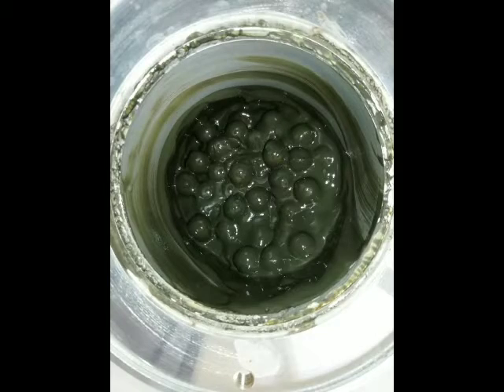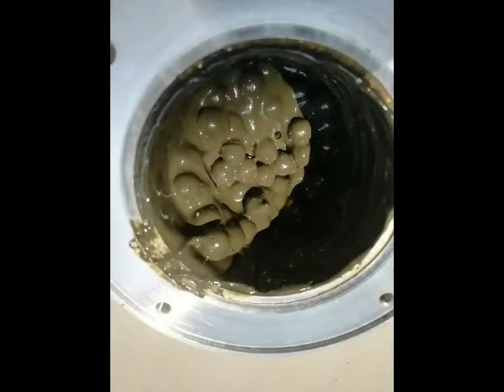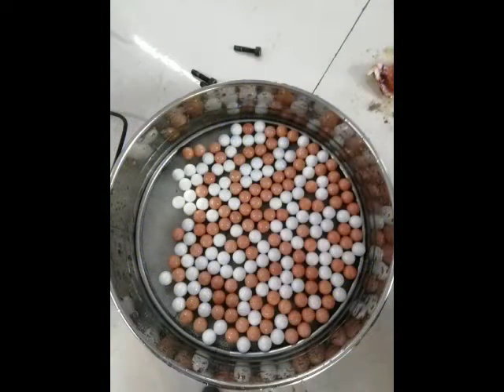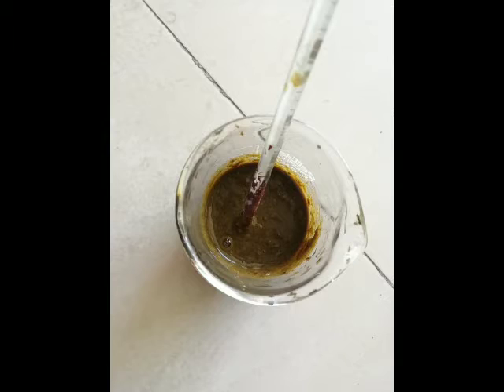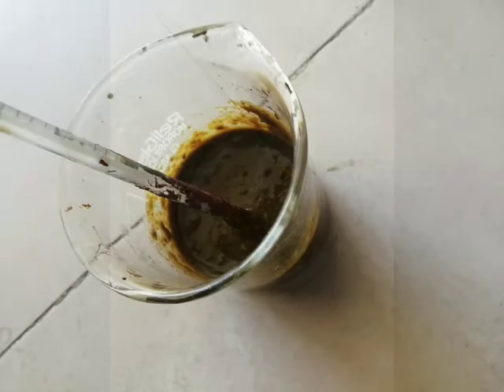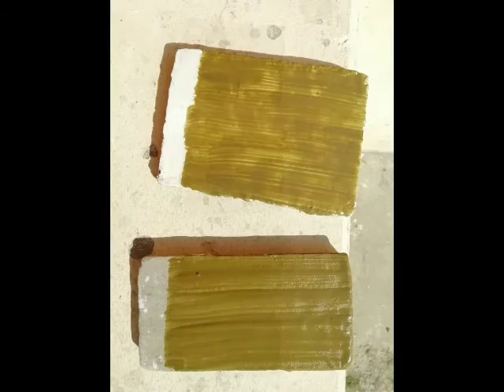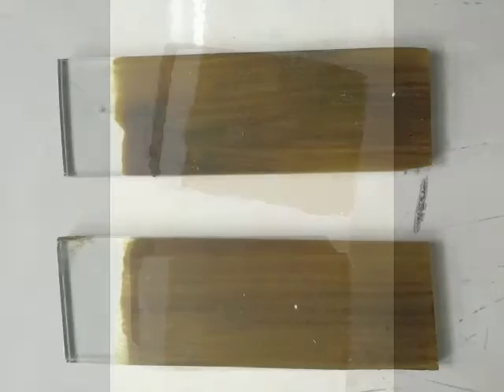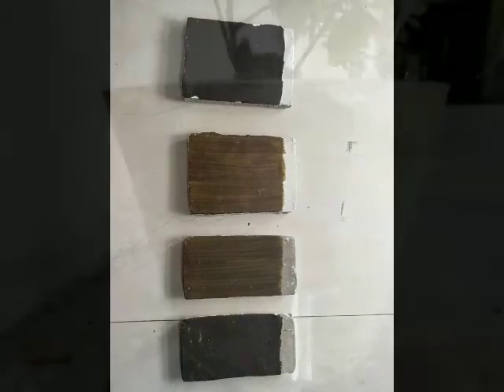IISF-SEMC 2020 - cow dung based architecture coating